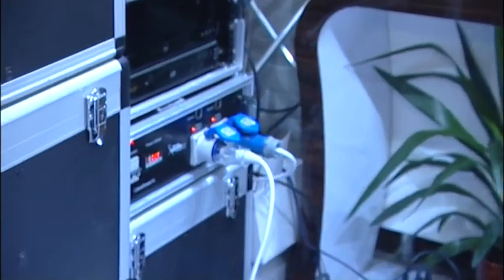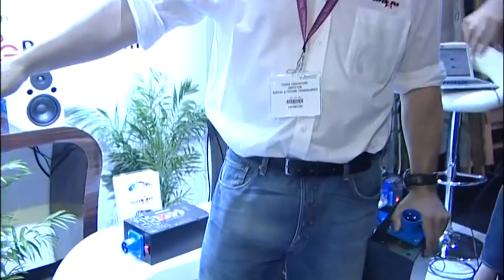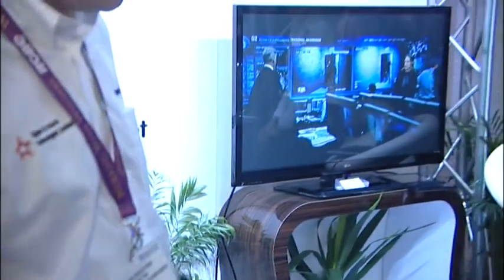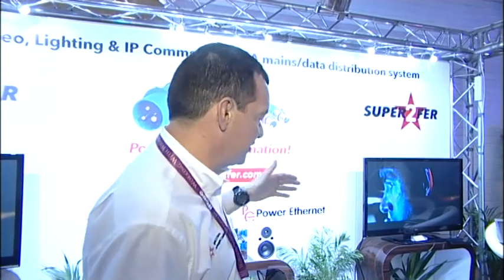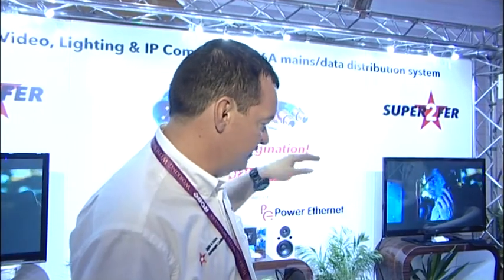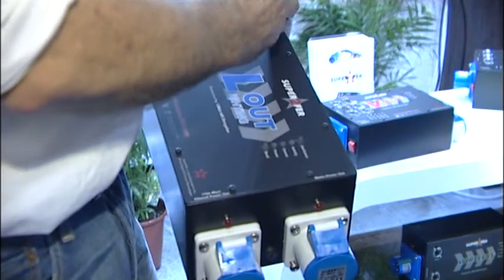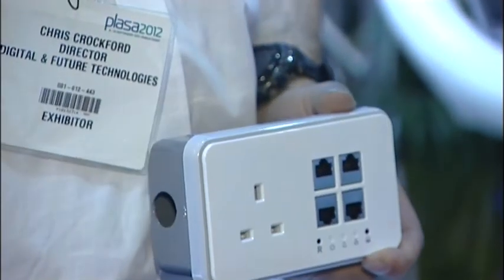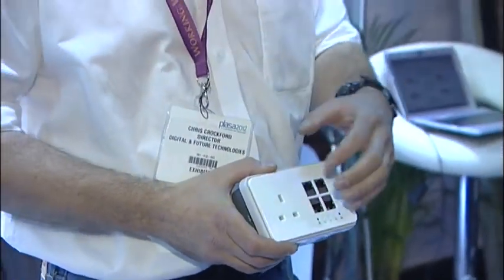AWARD WINNER: Digital & Future tech - Super2fer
PLASA Awards for Innovation 2012 - Presentation to Judging Panel by Chris Crockford